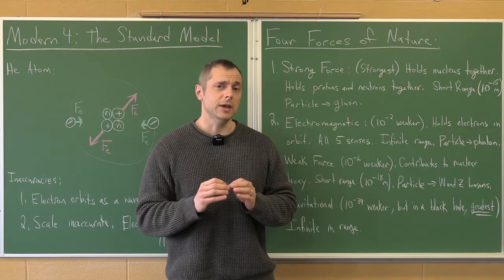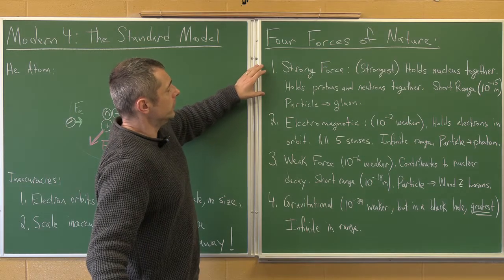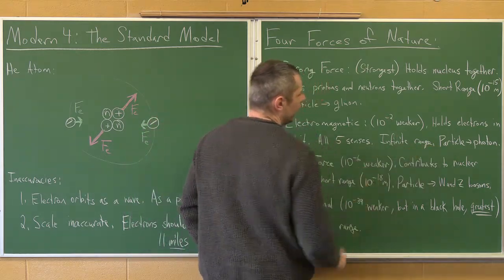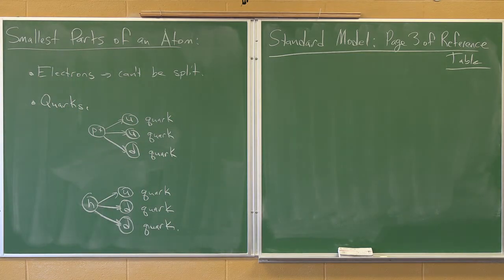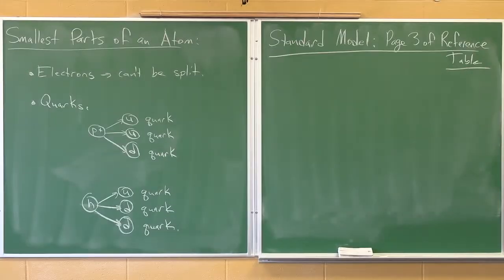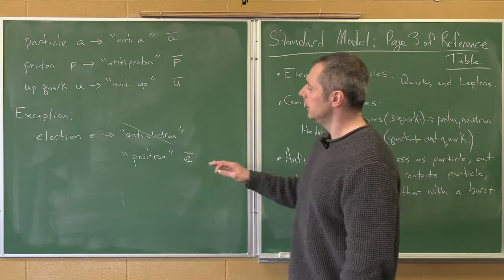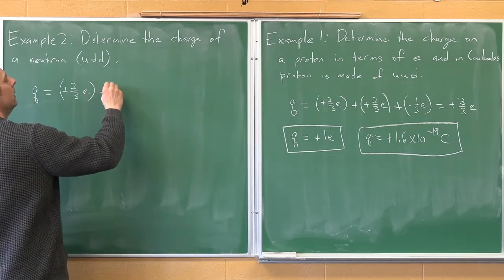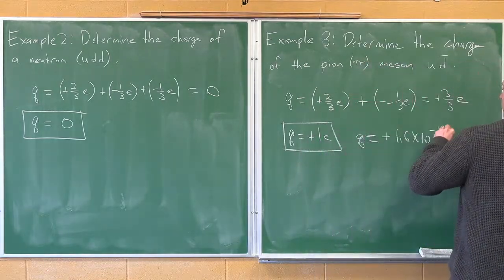Tupaj: Regents Modern Video 4, The Standard Model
In this video, you will learn some basic concepts behind the standard model, and you will learn how to calculate a composite particles charge from its quark composition.